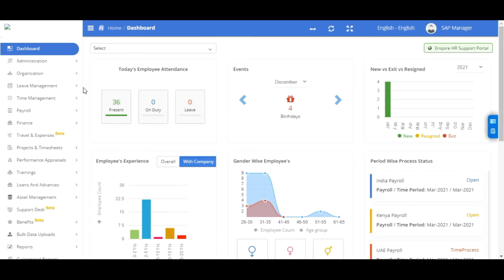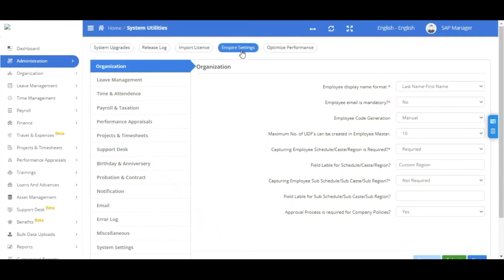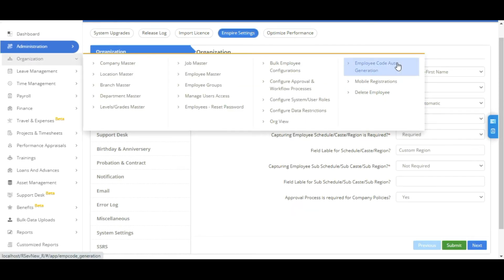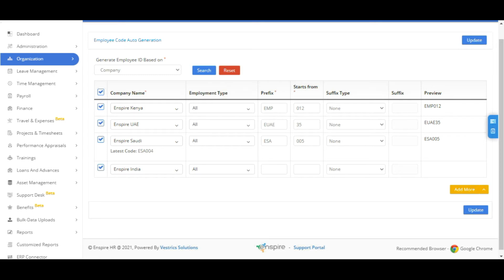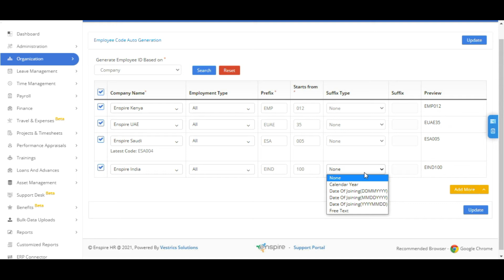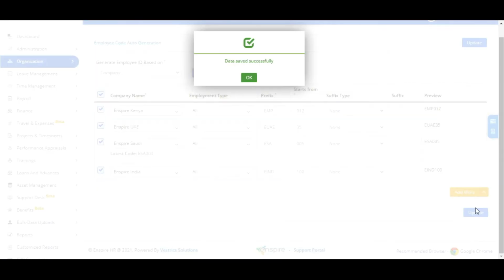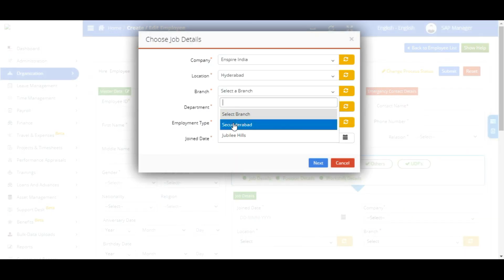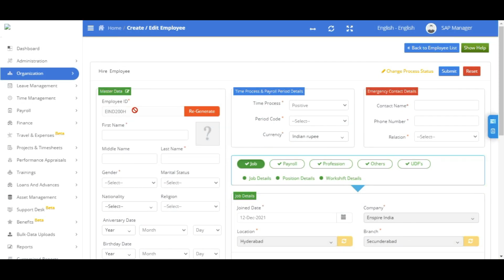Auto generated employee code in Enspire HR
This video describes how HR can generate employee code automatically while hiring new employee.